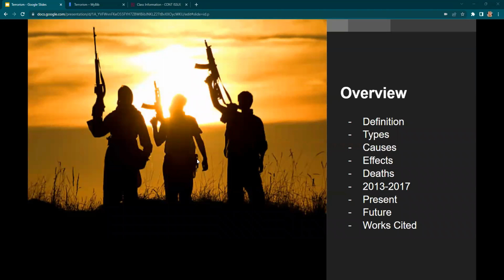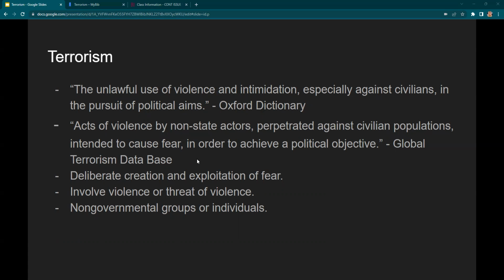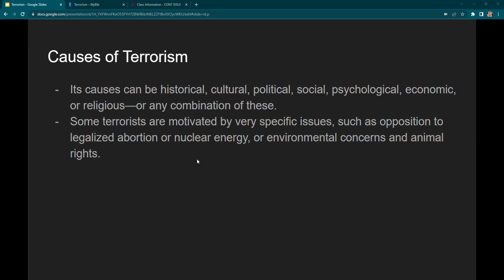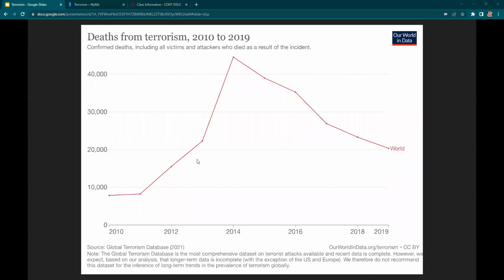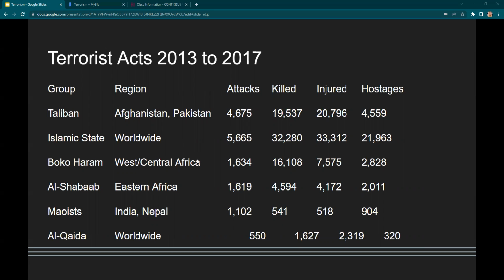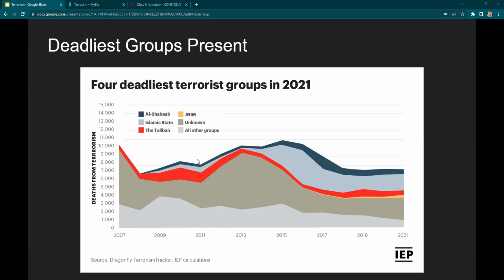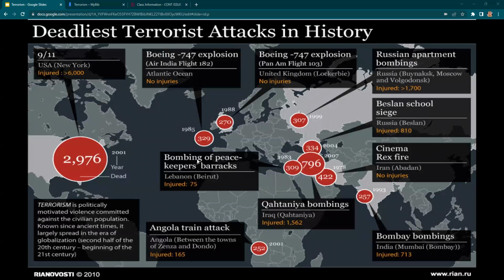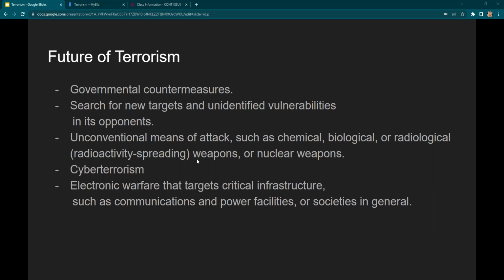Global Terrorism - PoliSci 181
Harleigh Slater final project for PoliSci 181.